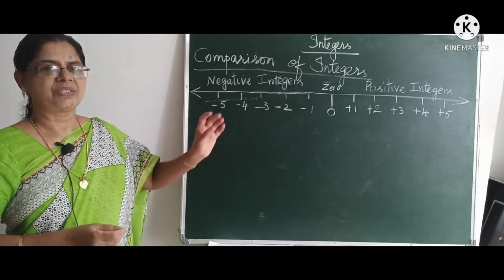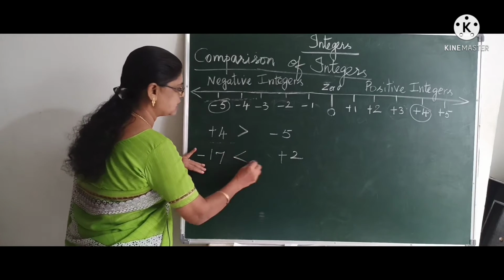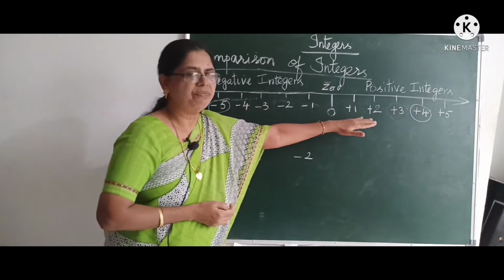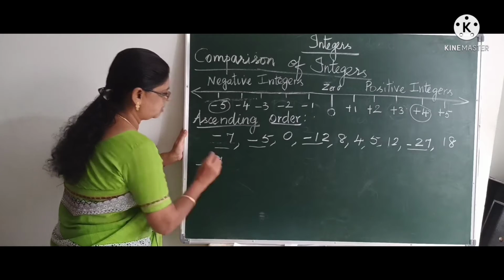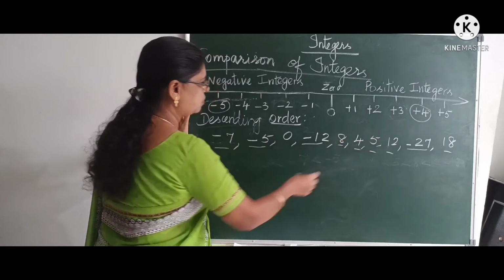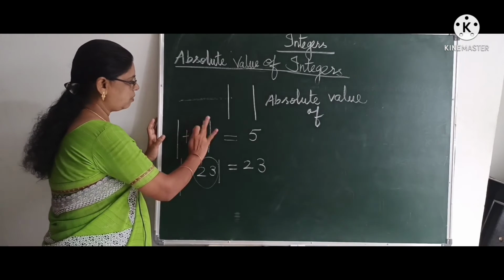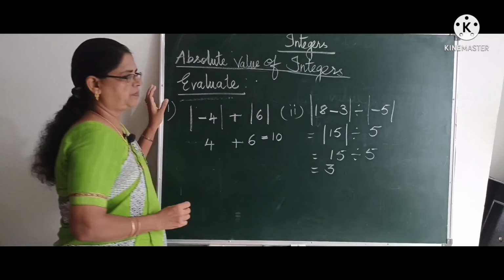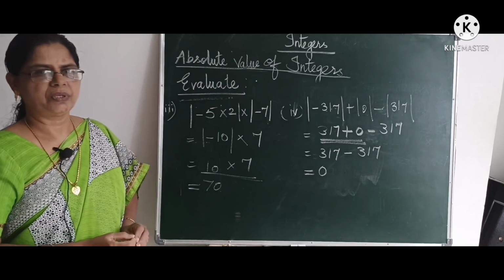Comparison of integers l Absolute values of integers l Class 7 l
In this video I have explained comparison and absolute values of integers.